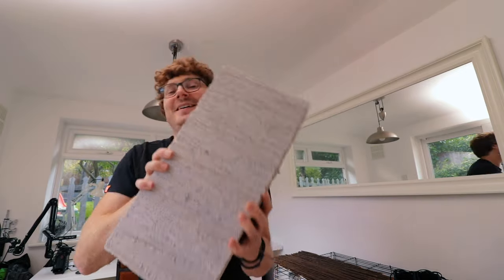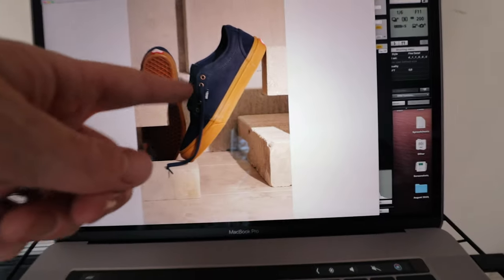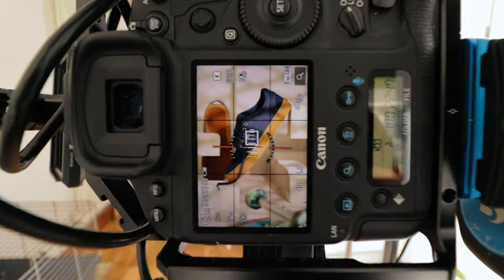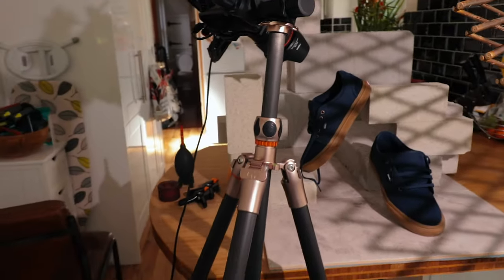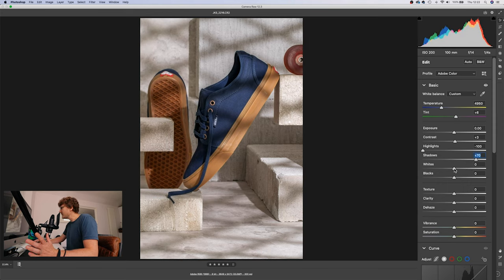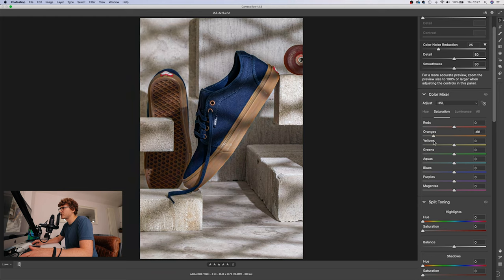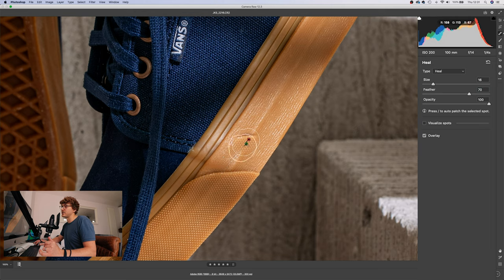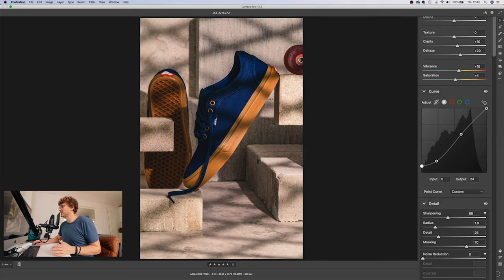EPIC Product Photography At Home - AWESOME Results On A Budget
Do you want to learn how to shoot product photography at home, on a budget, with random items but still achieve amazing results? Then this video is for you. I will show you how to shoot products, how to shoot shoes, and this can all be done at home for beginners. The creative product photography ideas shown in this video will help you realise that big results can happen on a budget. Product photography lighting does not need to be scary. I will show you my photography setup and what can be achieved with budget gear.

Showing how you can shoot product commercials with a look into behind the scenes will hopefully inspire you to get your camera out and start shooting.

If you are keen to use similar equipment to what I have shown, all my gear is listed below.

It’s awesome! If you’re in the need for a vast selection at a low monthly cost then I highly recommend them

Below is a list of all my gear that I use for both YouTube creations and my professional work. These are affiliate links so I will earn a small commission on any purchase made using these links, but out all goes back into the channel to help continue to make awesome content for you guys.

Lazy Susan/Rotating Turntable
USB Hub
Portable SSD’s
Backup HD Storage
Camera (main)
Lens - 100mm Macro
Lens - 35mm
Lens - 16-35mm
Lens - 50mm
Lens - 10-18mm
Variable ND Filter
Camera Monitor
Hard Case
Microphone Arm
Main Video Light
Pocket video Light
Large Softbox
Medium Softbox
Studio Strobe
Geared Head
Joby Gorillapod